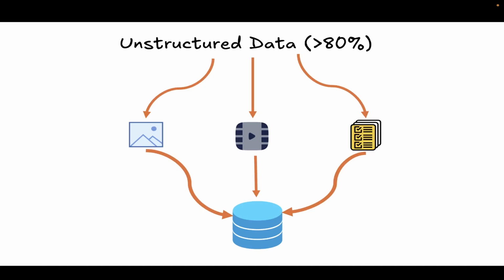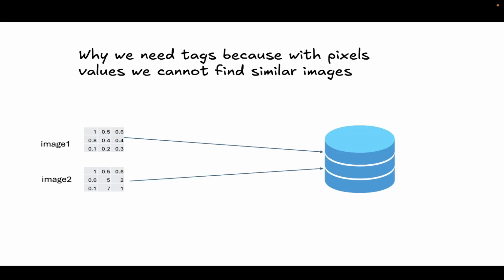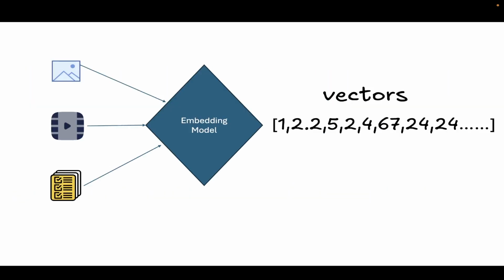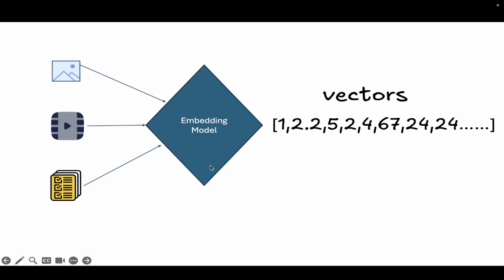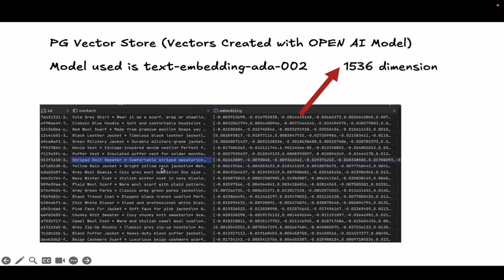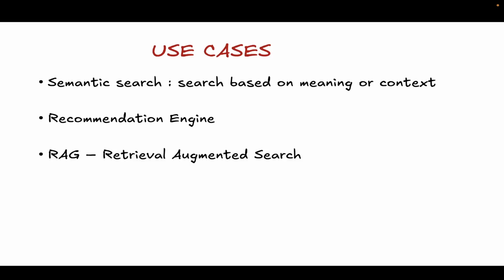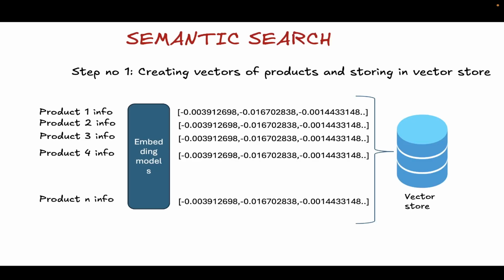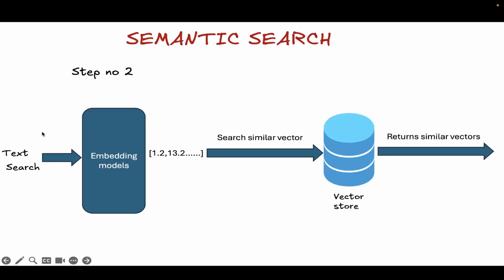#2 Semantic Search & Vector Explanations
This is an overview of the Semantic Search course. We will be utilizing the Spring AI module, OpenAI embedding models, and PGVector to build the application